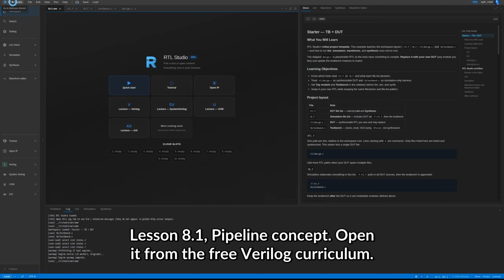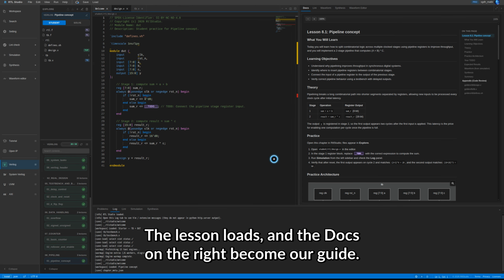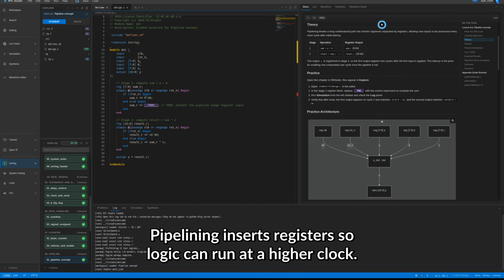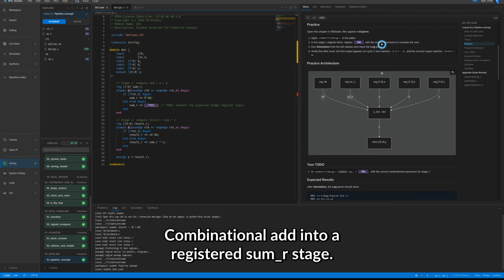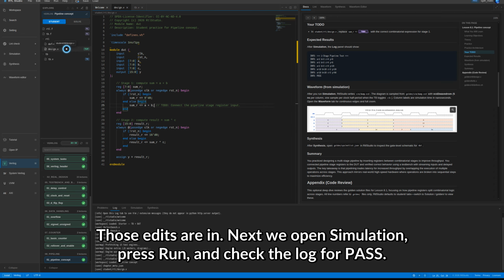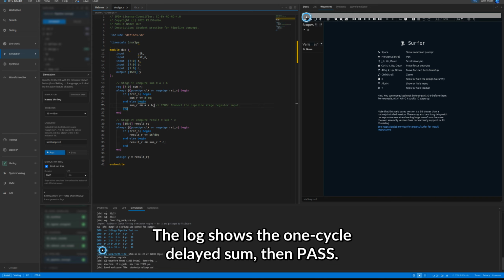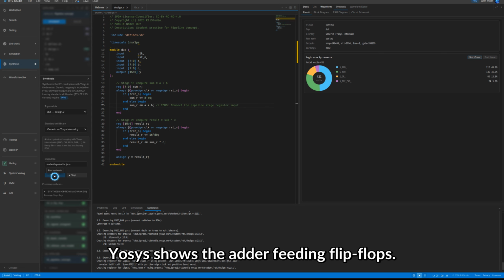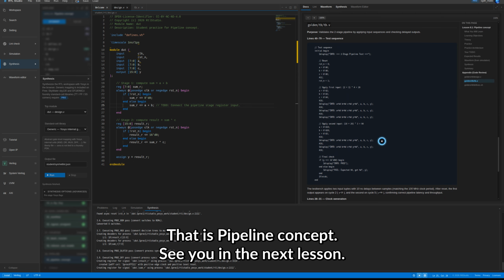Verilog Class | 8.1 Pipeline concept | RTLStudio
Episode 22 — why pipelines trade latency for throughput.

• Docs Theory: stage registers and lag
• Fill the TODOs from golden
• Simulate PASS, Surfer, then Yosys
• Appendix: pipelined datapath review

Next: Ep.23 Pipeline vs non-pipeline

Free RTLStudio series
Chapters:
0:00 Open Lesson 8.1
0:15 Docs
0:24 Theory
0:43 TODO
0:57 Simulation
1:04 Waveform
1:13 Synthesis
1:20 Review
1:28 Wrap